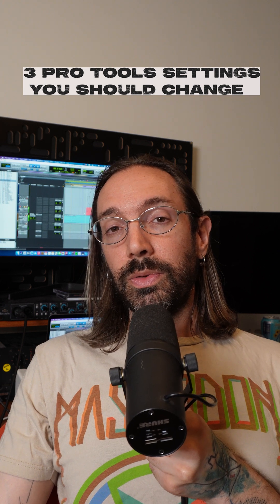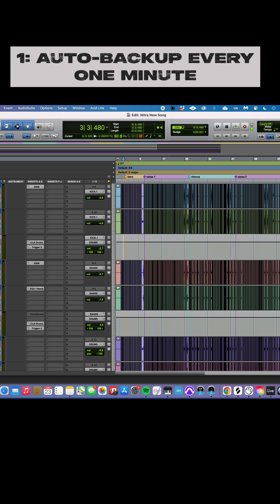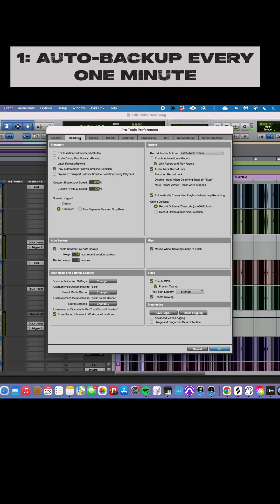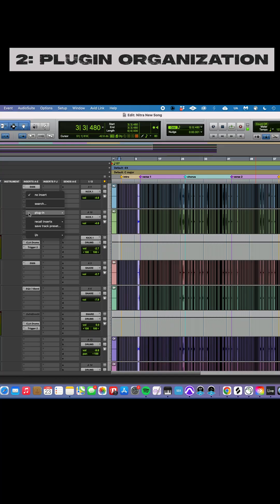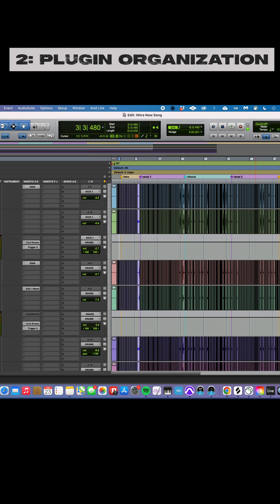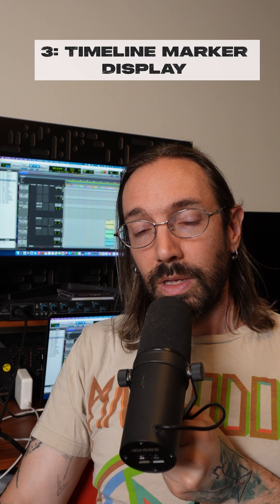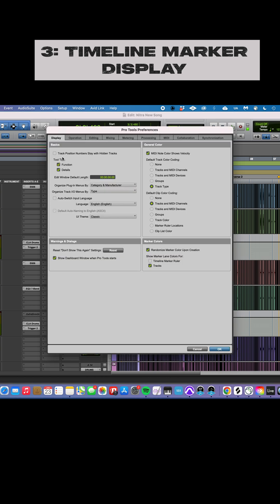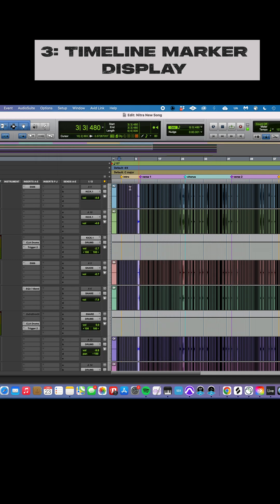3 Pro Tools Settings You Should Change Right Now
In this Pro Tools tutorial video I'm breaking down 3 essential settings you should change immediately to improve your workflow:

Auto Save – Set it to 1 minute so you never lose your session again.

Plugin Organization – Learn how to organize by type and manufacturer for faster mixing.

Timeline Marker Colors – Use color-coded markers to visually streamline your sessions.

Whether you're producing, mixing, or editing, these Pro Tools tips will save you time and frustration.

👇 Drop a comment if you have your own favorite Pro Tools tweaks!